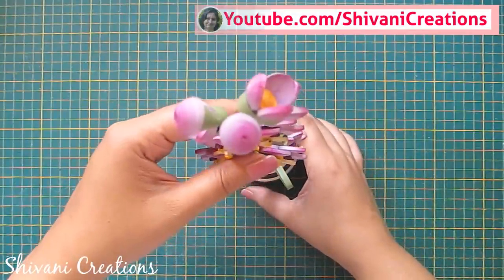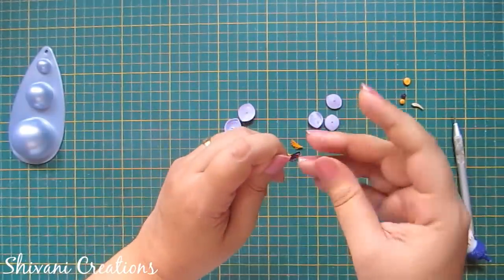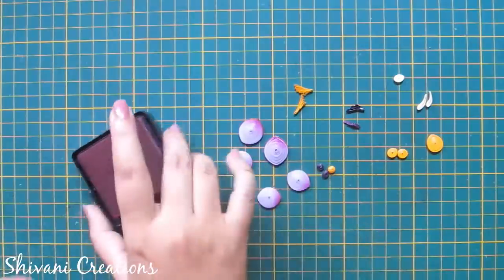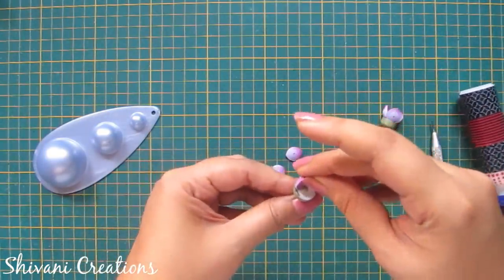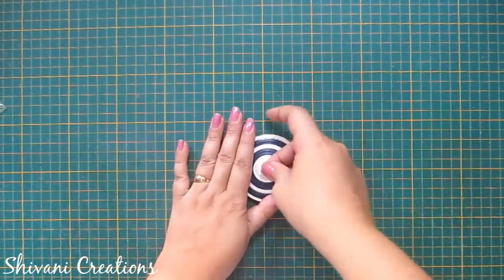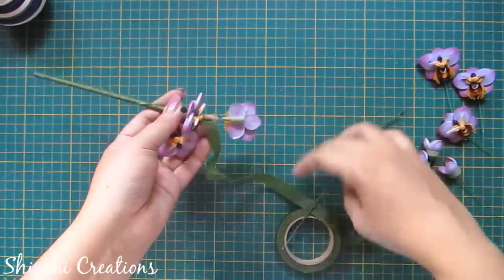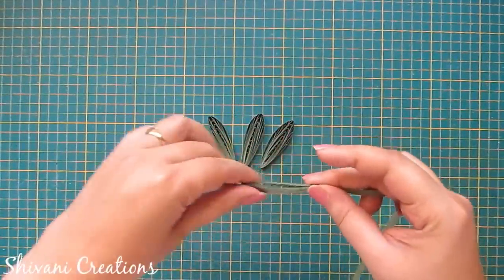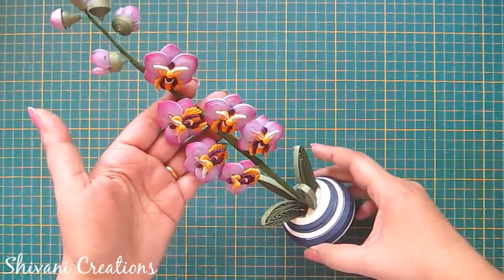Quilling Orchids Flower Pot/ Quilled Orchid Flowers/ 3D Quilling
Hi friends.. In this video you will find how to make beautiful quilled orchid flower bunch with quilling flower pot in easy steps.